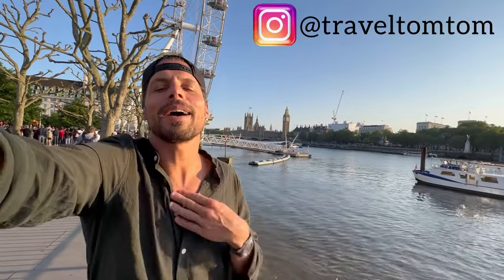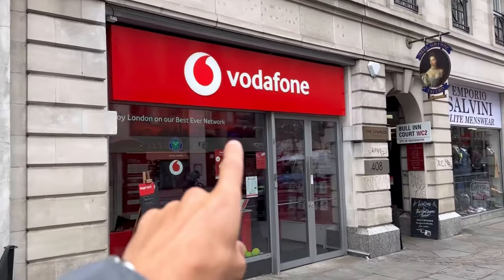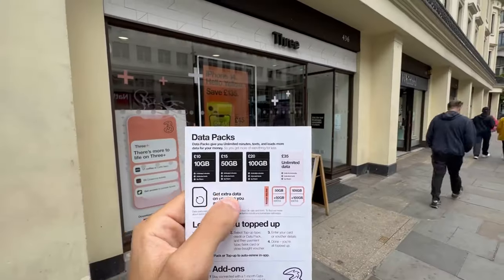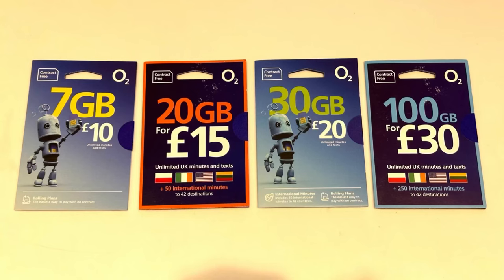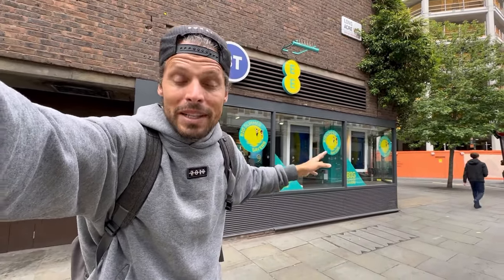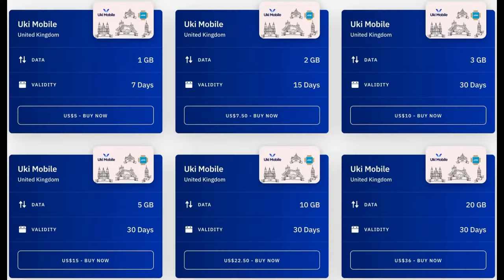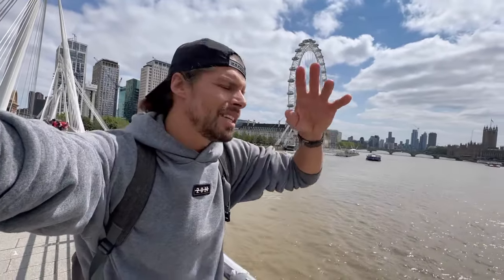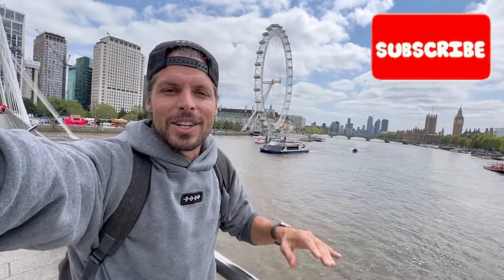Buying a sim card for the UK in 2024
Find out more detailed information about buying a sim card for the UK in my complete guide with all the info about international sim cards as well as the best e-sim cards for the UK and where to order them

In this video I will show you where you can buy a sim card, show you all the mobile internet operators the prices for UK prepaid sim cards, a comparison, the best 4G/5G network in the UK, info about e-sim cards and very important the latest info about EU data roaming on UK sim cards.

Traveltomtom put also together a guide with everything you need to know before buying an e-sim card for the UK, including a comparison of the prices and the best UK e-sim cards

You can also buy a sim card for the UK at London Heathrow, Gatwick, Manchester or Liverpool Airport on arrival. More expensive, but convenient. Check out my video about my arrival and experiences buying a sim card at Heathrow Airport

And please, give this video a like even if it is just for my effort showing you the best sim cards for traveling to the UK.